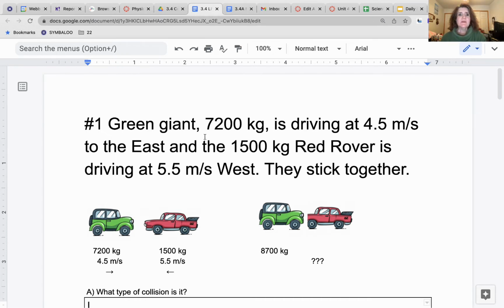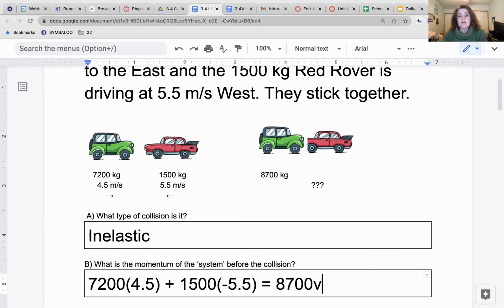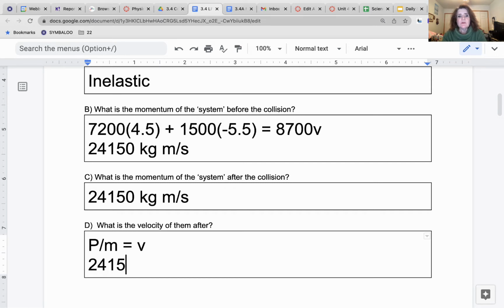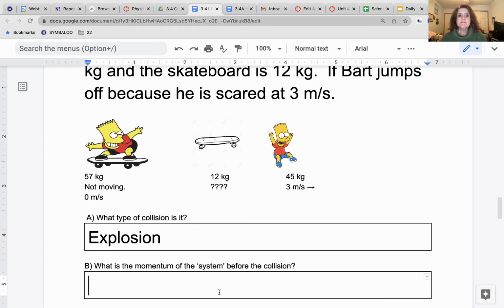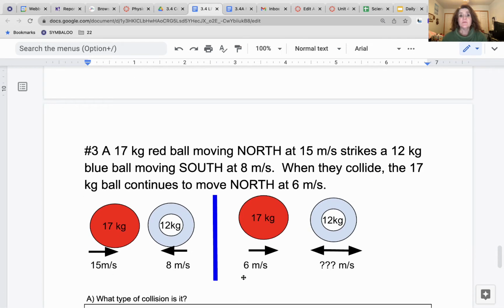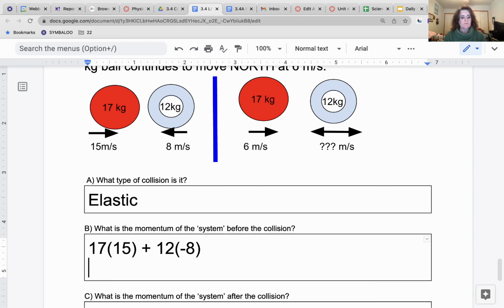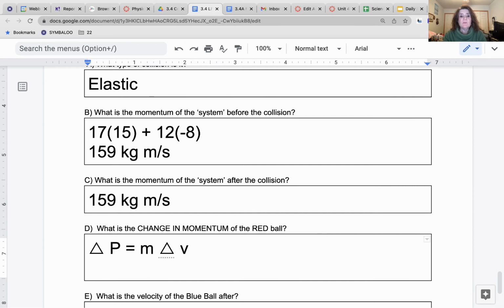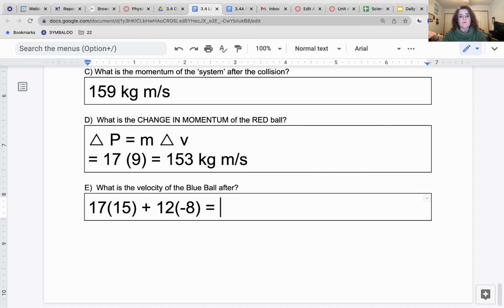APS 3.4B Collisions 22